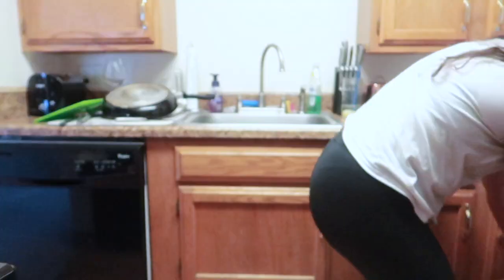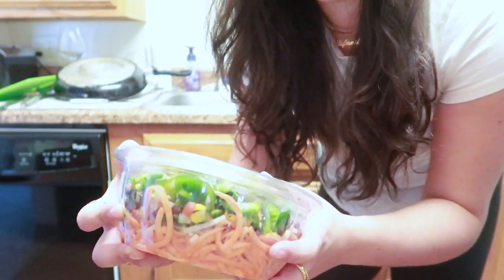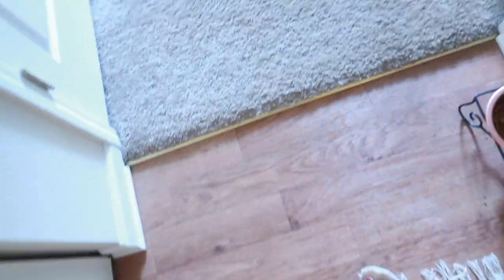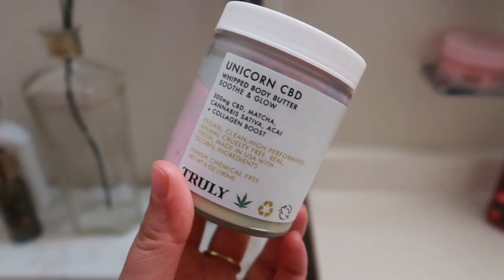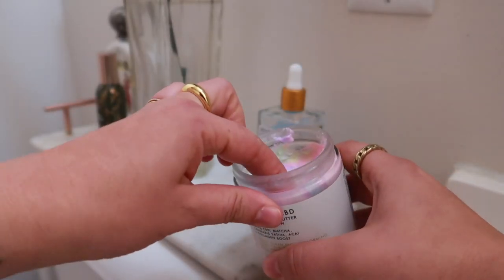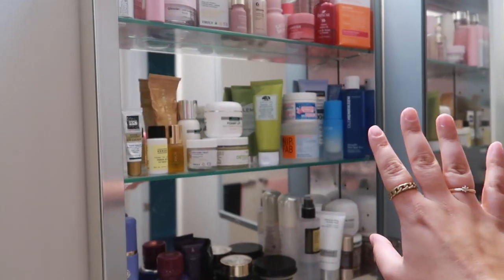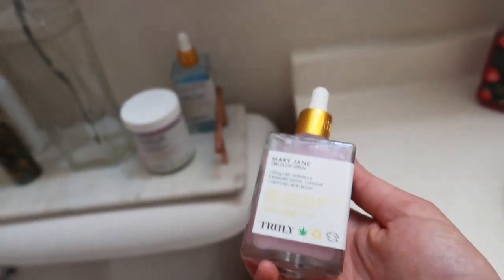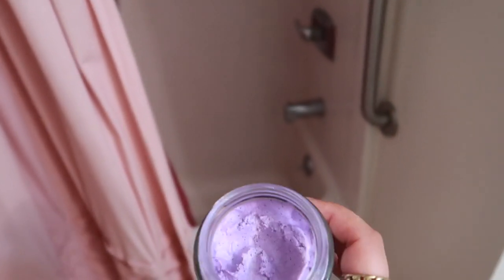FEMALE POLICE OFFICER TESTS TIK TOK PRODUCTS| THE TRUTH ABOUT TRULY BEAUTY| STEFANIE ROSE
Today's video is going to be a vlog consisting of the Tik Tok products known as Truly Beauty. Truly Beauty was so kind to send over their CBD skincare products for me to try. As a female police officer I never thought to test out CBD related skincare products. It just never appealed to me. As I continued to see that the acai your boobies and the buns of glowry were such hits on Tik Tok it became more appealing. Today I am sharing with you my honest thoughts on the Truly Organics skincare products. I am also sharing with you a Trader Joes haul because I can't seem to stay away from that place! Trader Joes just came out with a cookie butter beer and it's so good! Thank you ALL SO MUCH for the love and support. I beyond appreciate EACH and EVERY ONE OF YOU! Enjoy! xo Stefanie Rose

○Go listen to Molly's Music!

○Rose Forever
Roses featured in the video (they last up to a year!)
SAVE 15% with code STEFANIEROSE15

○Liquid IV:
THANK YOU SO MUCH FOR USING MY CODE! YOU’RE THE GREATEST💖

○This video is in collaboration with Truly Beauty. HUGE thank you to them!